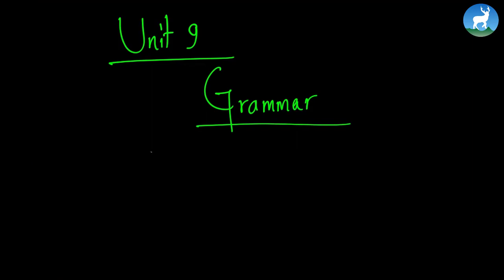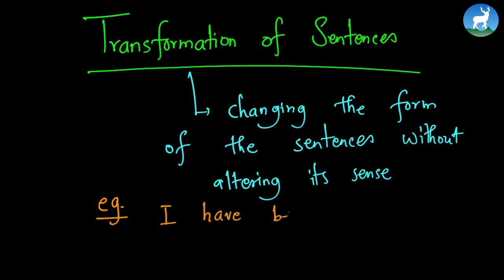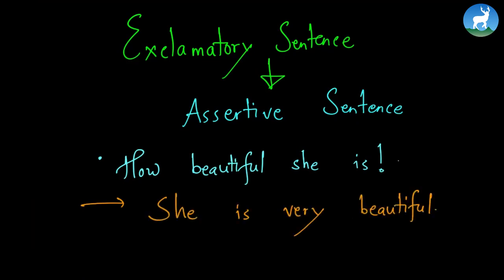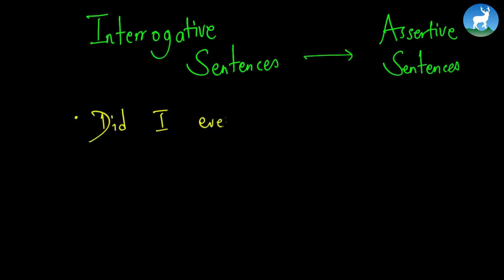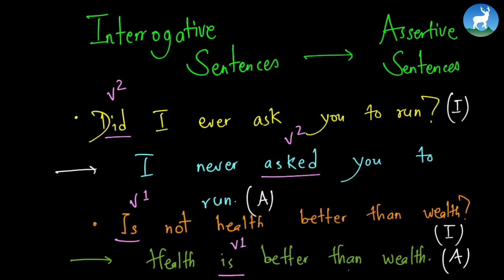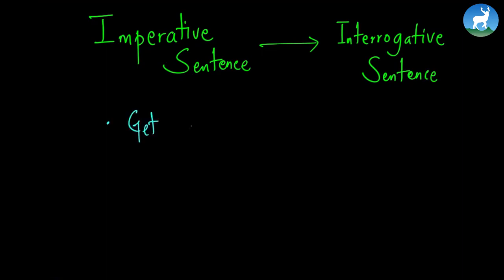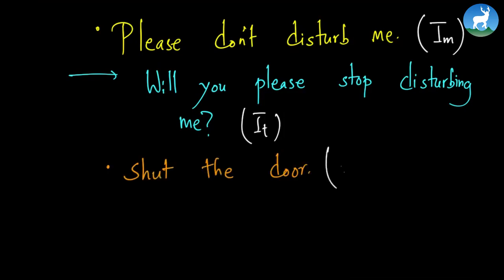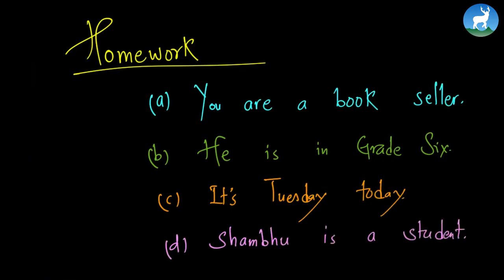Bibek Adhikari - Unit 9 - Fewa Lake - Transformation of Sentences - Class 6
Bibek Adhikari , an English teacher from Deerwalk Learning Center teaches      Fewa Lake - Transformation of Sentences from Grade 6  - English